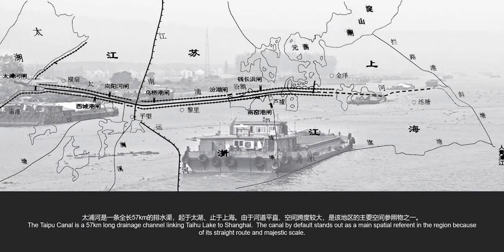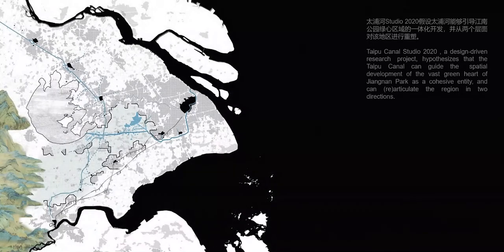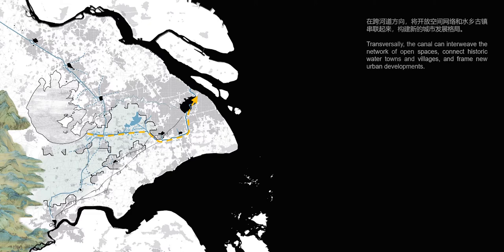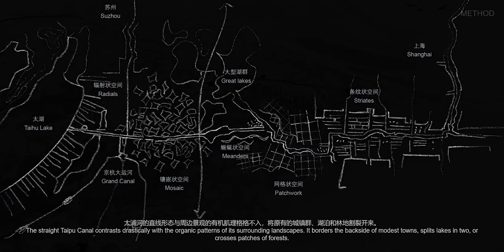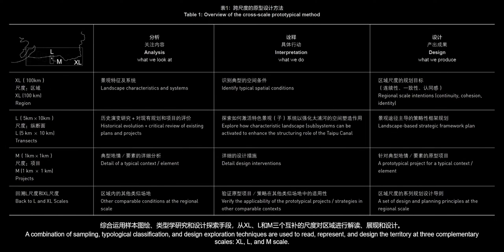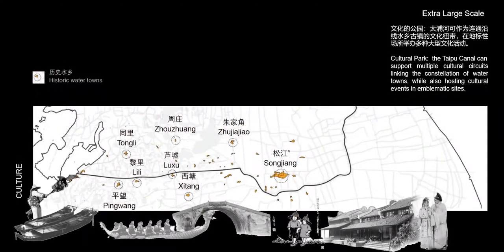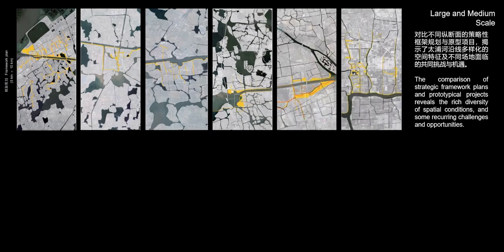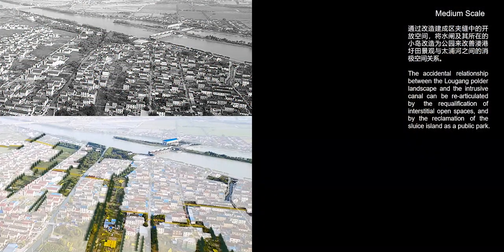Taipu Canal as a Regional Spine, Yangtze River Delta (Studio 2020)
This video presents the results of the spring 2020 XJTLU + ZJU + Tongji University joint-studio envisioning the transformation of Taipu Canal into a regional spine in the Yangtze River Delta megacity region. See also the article: Xie, Y., Nolf, C. (corresp. author), Dong, N., Dai, D., & Zhang, D. (2020). Taipu Canal as a Regional Spine: A Prototypical Approach to Territorial Planning. Landscape Architecture Frontiers (ESCI), 8(4), 114-125.